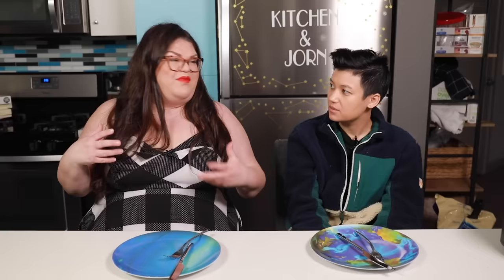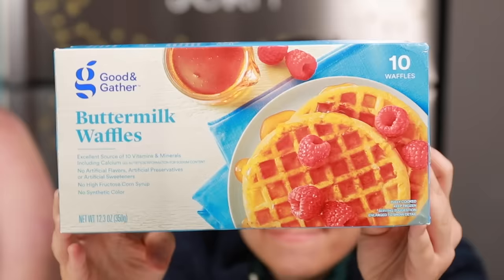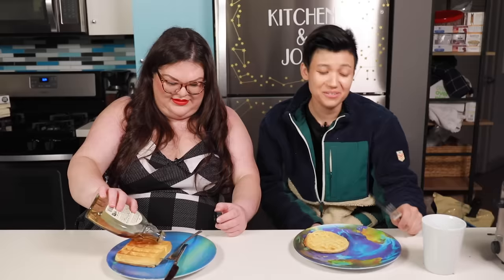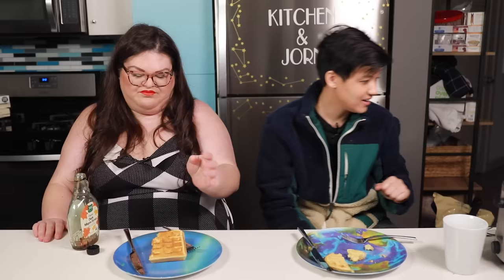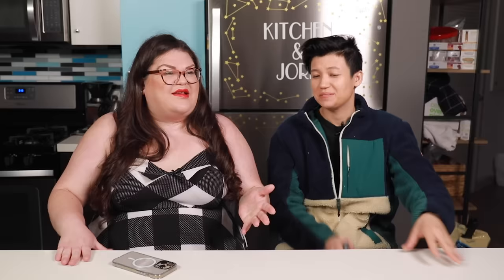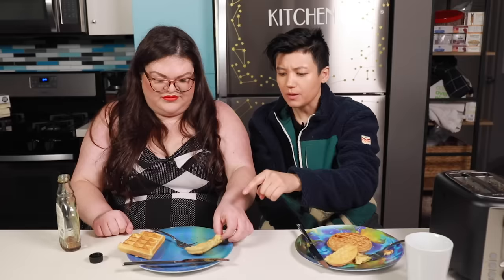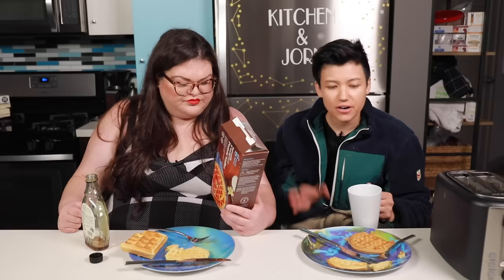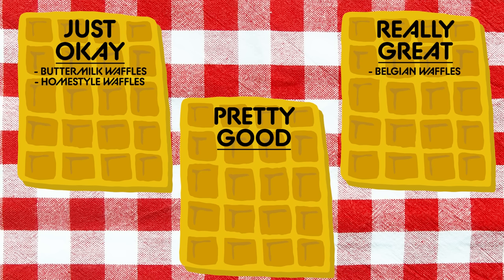Kristin And Jen Try Every Target Fresh Breakfast Item | Kitchen & Jorn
Edited by: Oliver Rogue